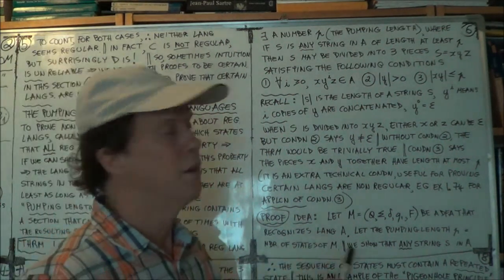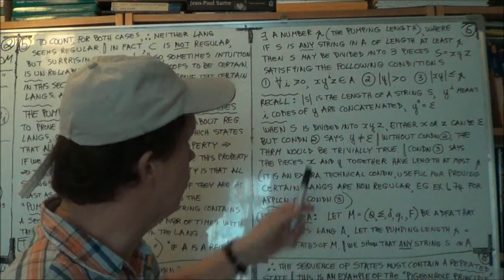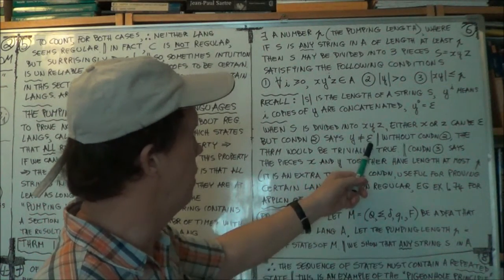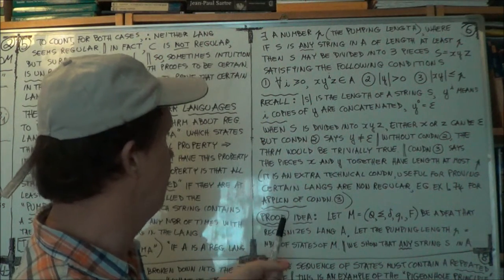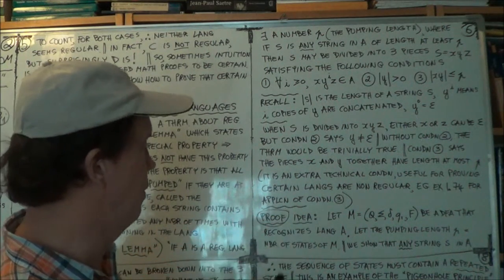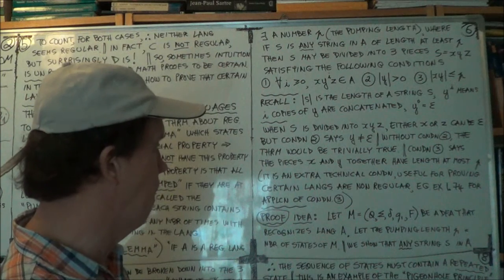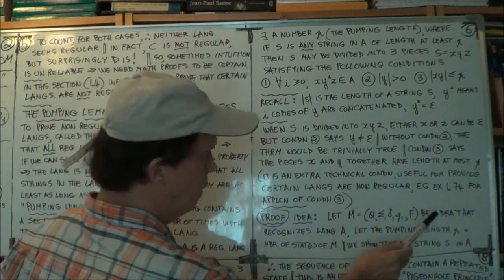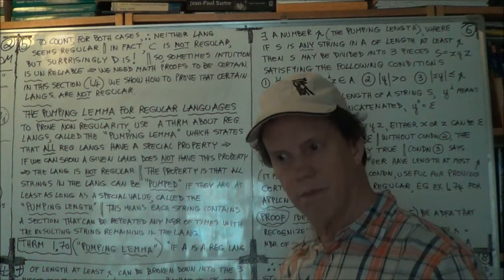deGarisMPC ThComp1yy 2of2 Sen,M1,Sipser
Theory of Computation (Sen, M1, Sipser) Lect. 1yy ("Reg.Languages"), Part 2 of 2